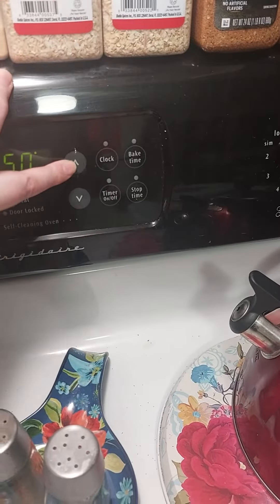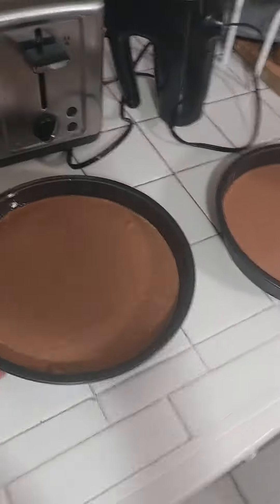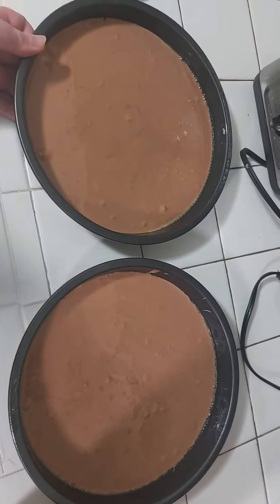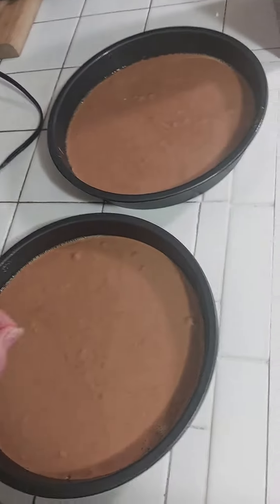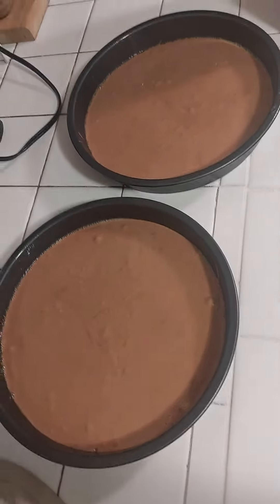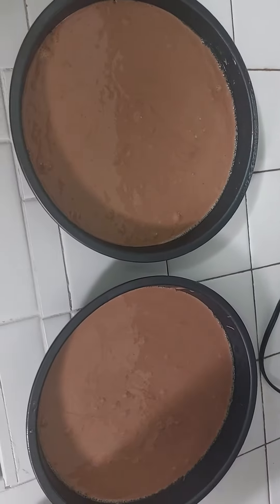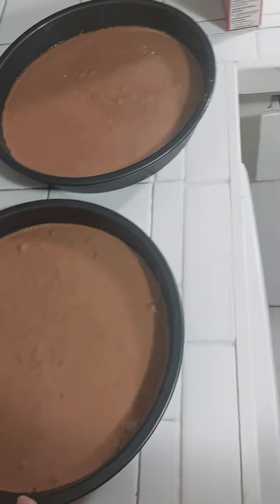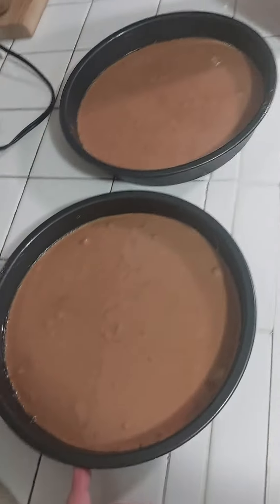pt 4 preheat oven 350 bake cake 3 months ago